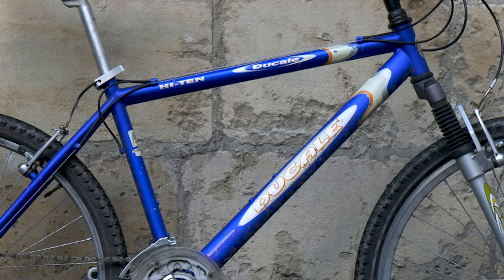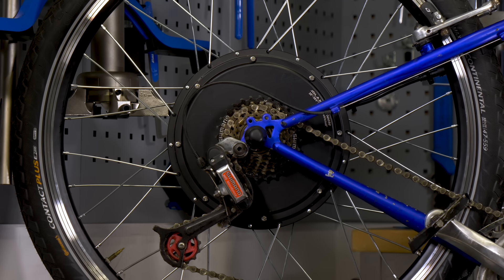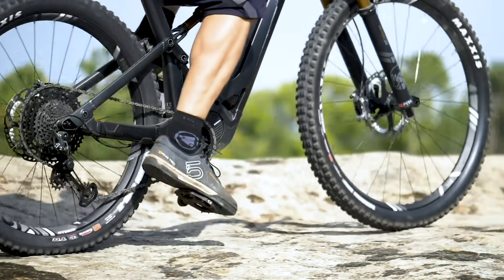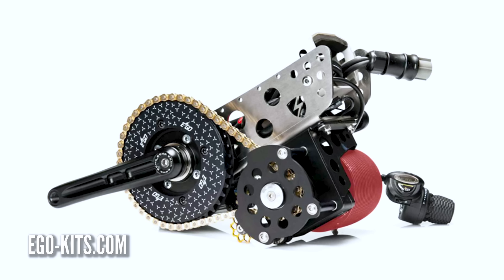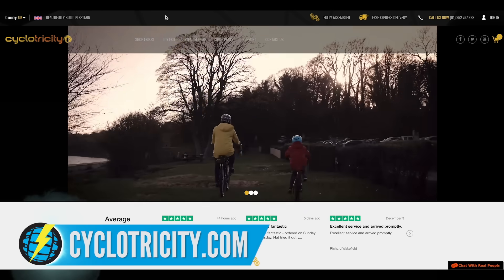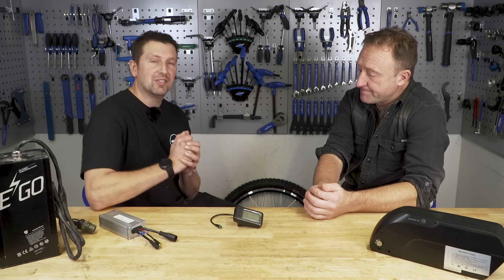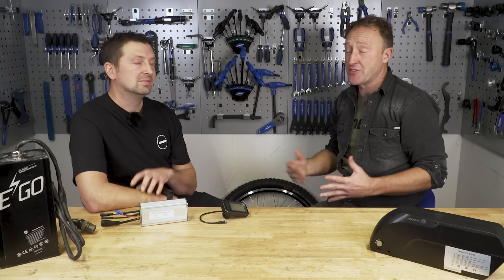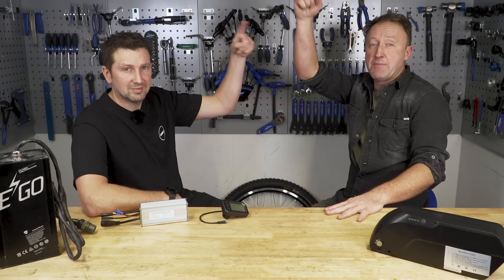Electric Bike Conversion Kit Options | DIY E Bikes With EMBN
There's no denying that EMTBs are expensive. However, there are various kits available that allow you to convert your existing bike into an electric bike. Here are Steve and Chris to talk you through them 🔧⚡️

⚠️ Check with your bike manufacturer before installing any aftermarket kits to check warranty stipulations ⚠️

What're your thoughts on E Bike conversion kits? 🤔 Let us know 👇

If you'd like to contribute captions and video info in your language, here's the link 👍

The know-how…
The skills…
The tech…
The inspiration…